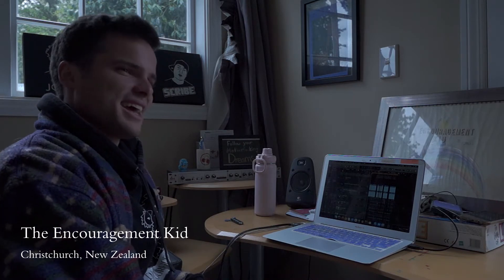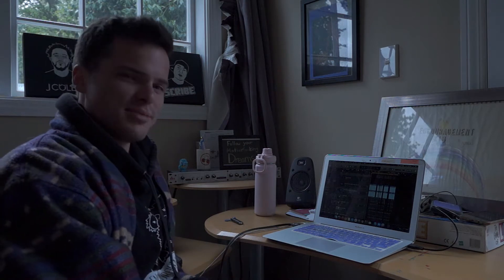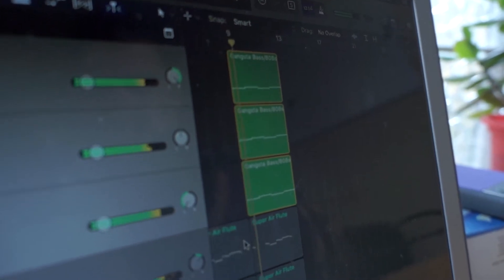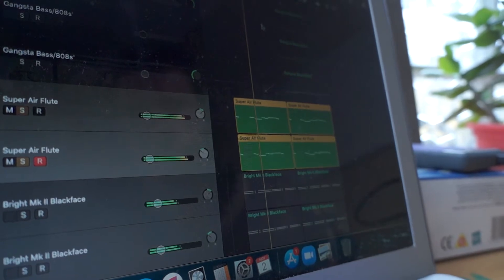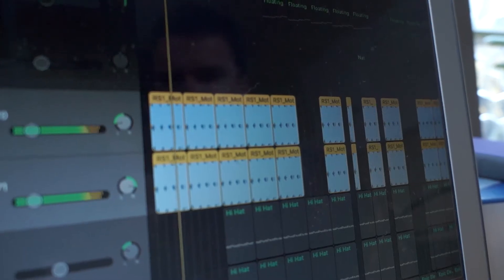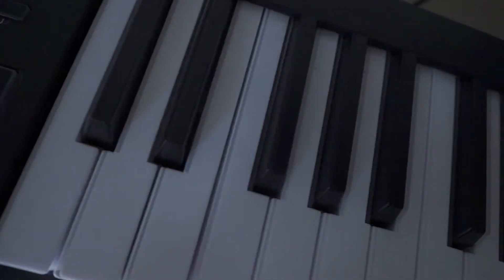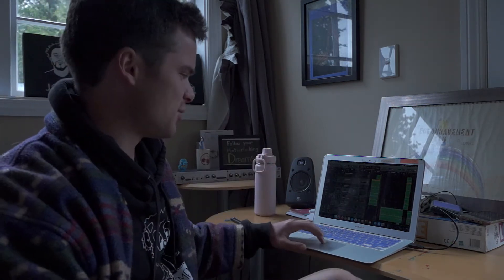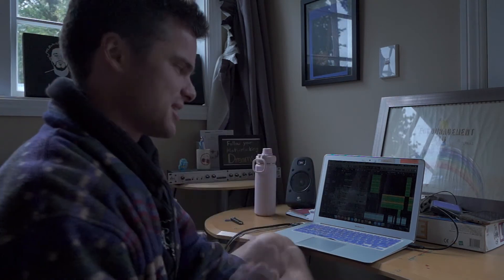Hip Hop Beat Breakdown: Dodecahedron - The Encouragement Kid (Dir. Ryan Cleaver)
I breakdown the beat to Dodecahedron, you can find it everywhere! (Linked below) This video is waaaaaay better thanks to Ryan Cleaver. He filmed, edited and directed this.

Links to music & social media idk how to use :'D